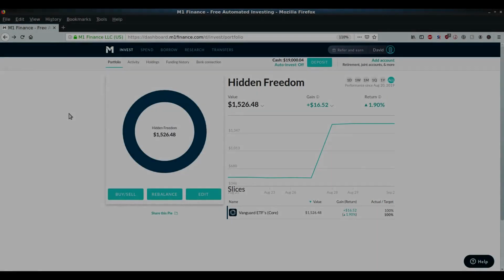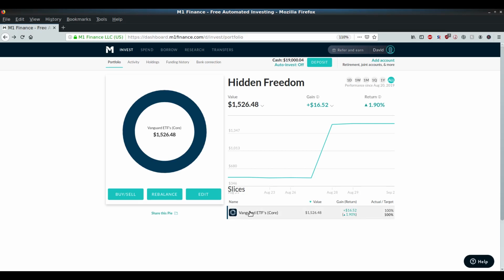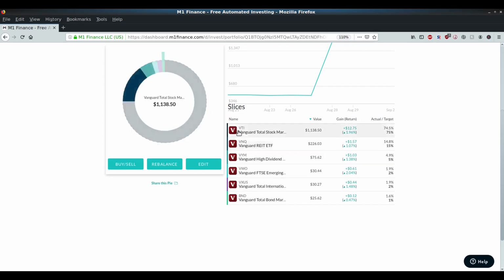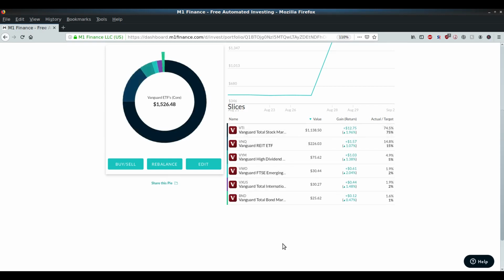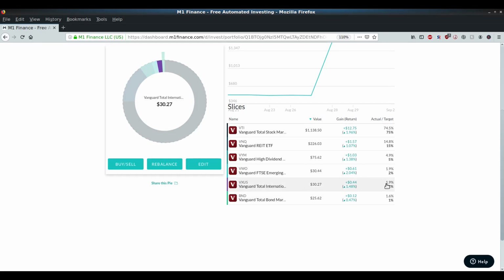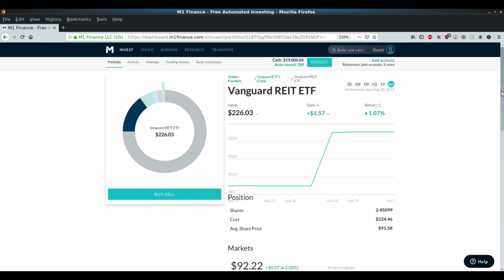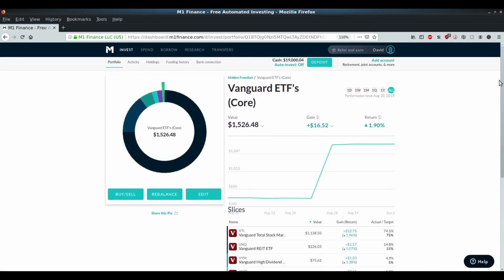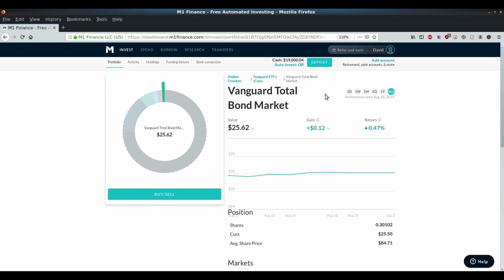M1 FINANCE PORTFOLIO | MY NEW $20,000 ACCOUNT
Want $10 in FREE money for opening your M1 Finance account?   and get FREE money.

In this video I talk about my brand new M1 Finance account and the different investments I selected for this account.  I deposited $20,000 mentioned in another video and will be dollar cost averaging into the different slices.

I selected several different Vanguard ETF's for this account.  This in my opinion are the BEST ETF's on the planet.  You cannot find better ETF's.  They have very low expense ratios as well.

I selected a handful of ETF's and the percentages to invest into them.   VTI, VNQ, VYM, VWO,  VXUS, and BND.

The largest percentage will be going into VTI and the lowest percentage will be going into BND.  I'm not a huge fan of bonds, but it can play a small role in your portfolio.

If the weight of the individual ETF's get out of balance, I will readjust as needed.  If emerging markets goes up and international goes down, I will manually adjust.  Same goes for the US markets.     Take the winners off and add to the decliners.

I will slowly be investing the $19,000 in cash over the next several months and also may invest more into this platform in the future.

My Drone
My Main Camera
My Web Camera
My External Microphone
My USB Microphone
My Audio Recorder
My Tripod
My Lighting